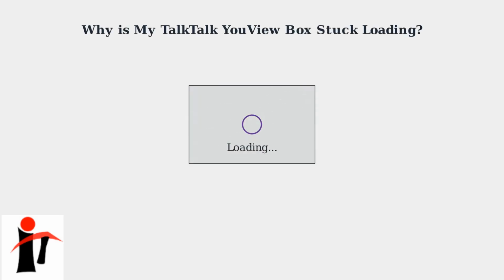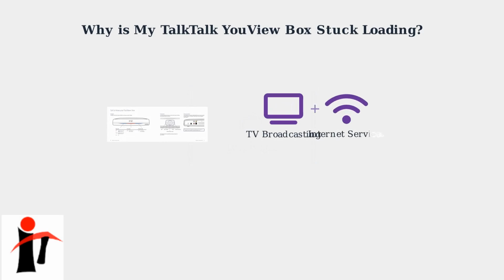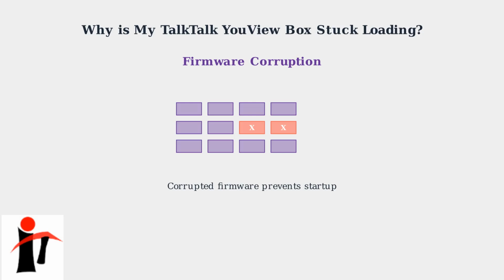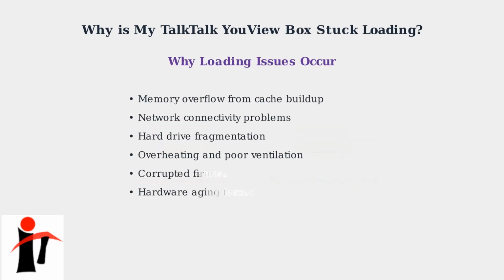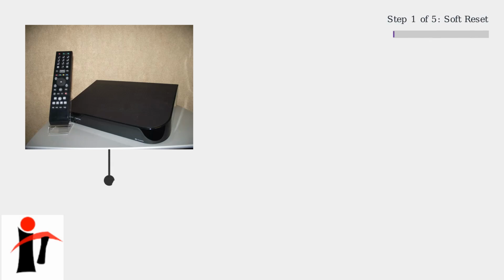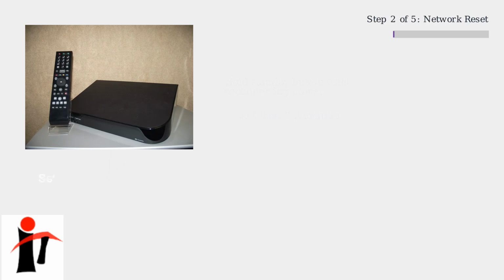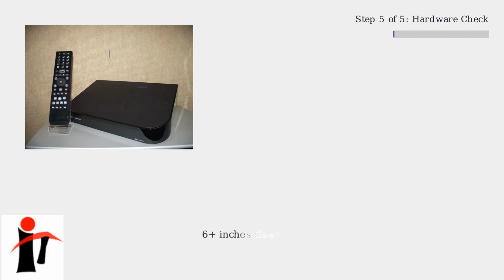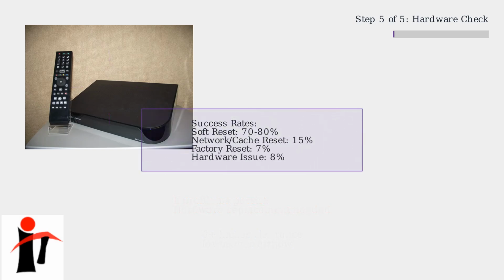How to Fix TalkTalk YouView Box Stuck on Loading – Frozen Screen & Restart Fix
⏳ Fix TalkTalk YouView Box stuck on loading by restarting the box to clear temporary freezes. 🛠️ Check all cable connections to ensure they are secure and undamaged. 🔄 Perform a software update to resolve glitches causing the loading issue. 📡 If the problem persists, try a full reset to restore normal operation. ⚡ For ongoing faults, test the box with a different network connection or contact support.